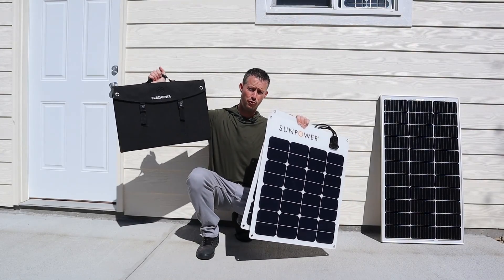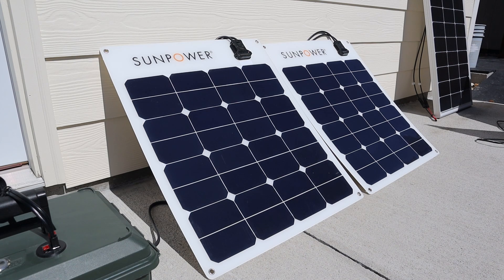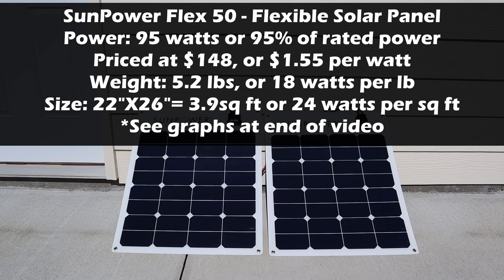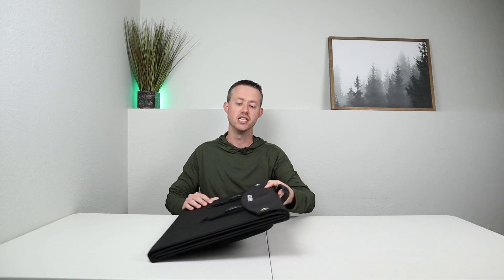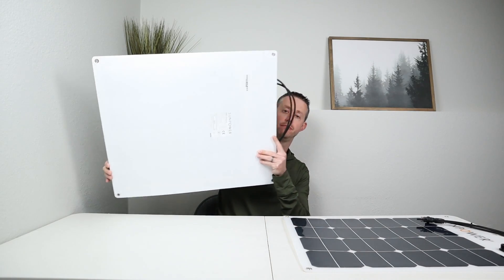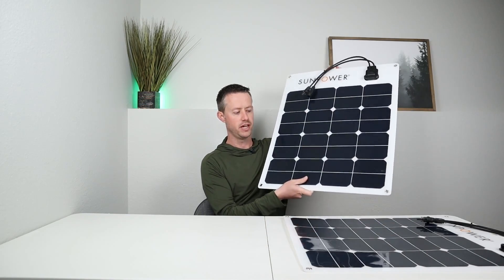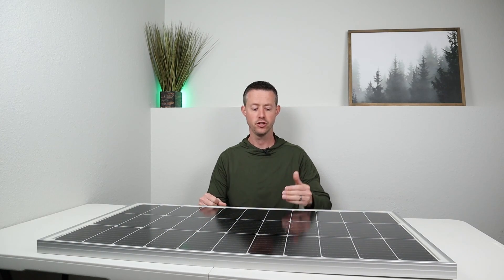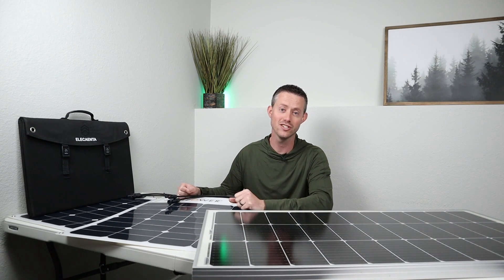Which TYPE of Solar Panel Should You Choose?! Glass, Flexible, Or Folding Solar Panels Compared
Have you ever wondered which solar panel you should use? There are many types available and each one is meant for a specific use case. In this video, I go over different use cases, advantages, and disadvantages to flexible, folding, and glass solar panels. Which type of solar panels do you use for your setup?

Solar Panels Featured In The Video:
Elecanta 120w Folding Panel
SunPower Flex 50 Flexible Panel
BougeRV 100w 9BB Glass Panel

Video Timestamps:
Introduction: (0:00)
Testing for Power Output: (1:00)
Portable / Folding Solar Panels: (4:27)
Flexible Solar Panels: (7:58)
Glass Solar Panels: (10:39)
Conclusion & Graphs: (13:22)